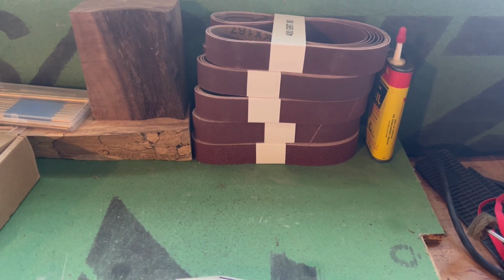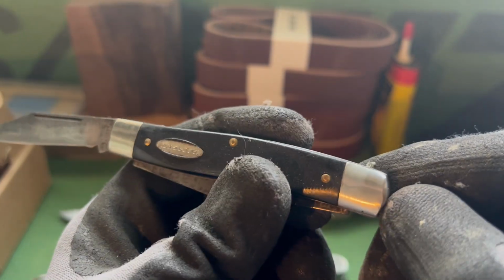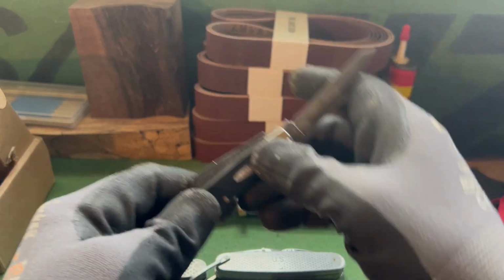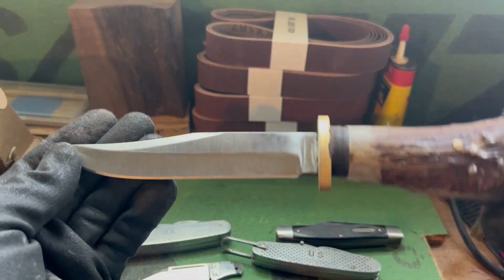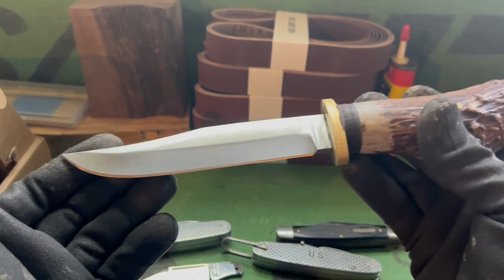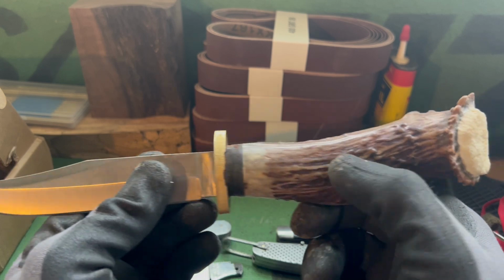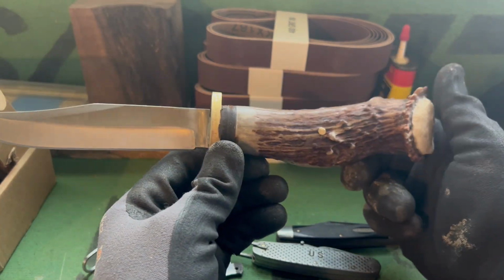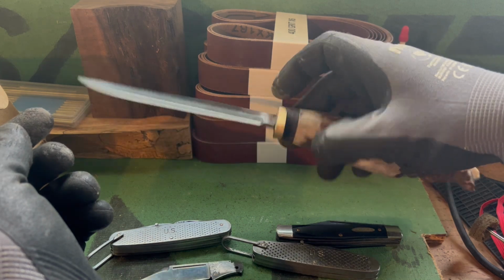Projects Bowie , GI camp knife, Schatt and Morgan, Track of the Wolf, antler handle, Ranger stockman